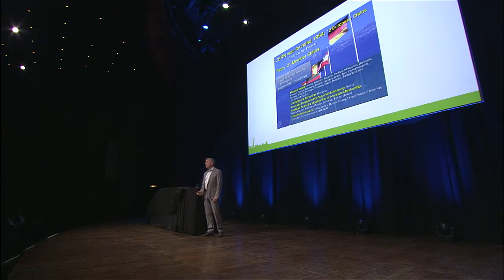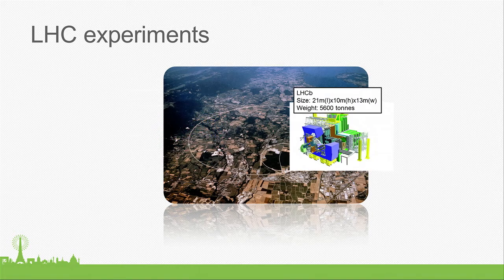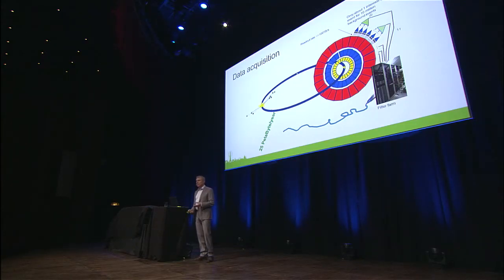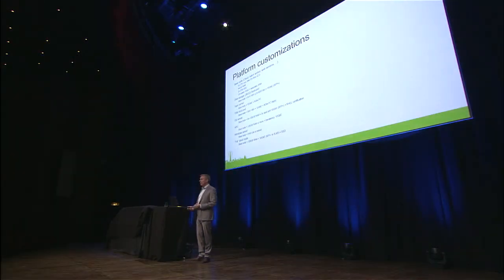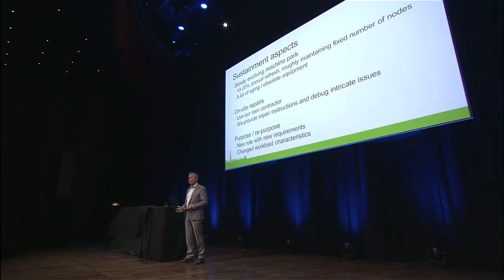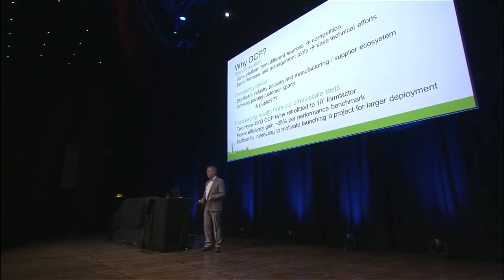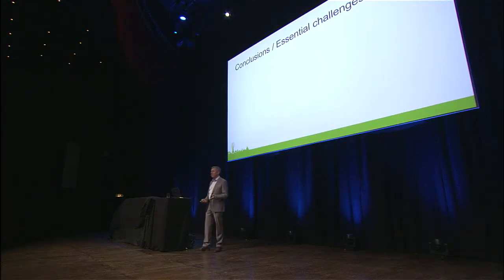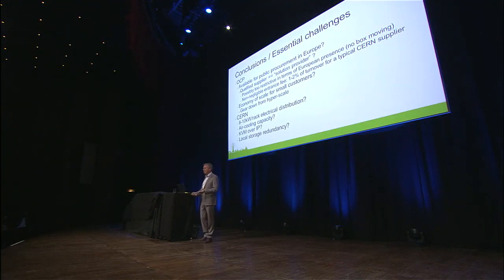Olof Bärring - OCP at CERN - CERN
OCP European Summit - 30-31 Oct 2014 - École Polytechnique, Paris, France

OCP at CERN - A conceivable path for enabling scientific computing on OCP hardware at CERN

Olof Bärring, IT Facility Planning and Procurement responsible, CERN